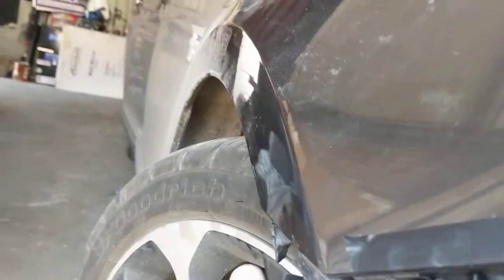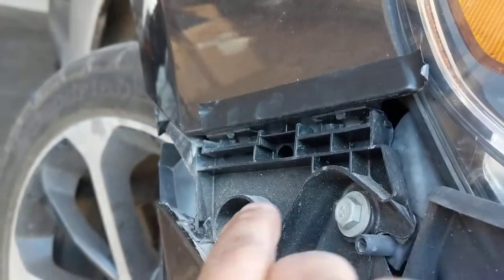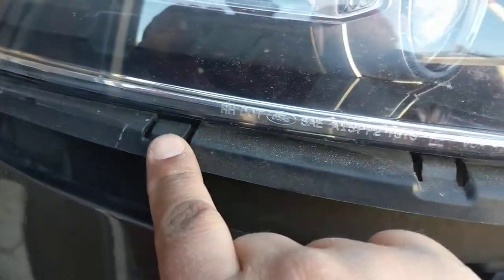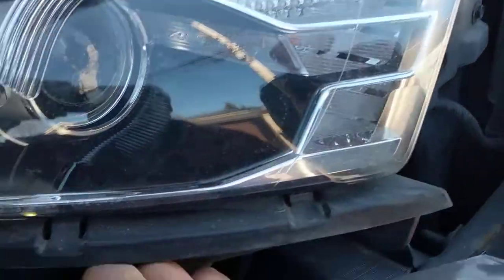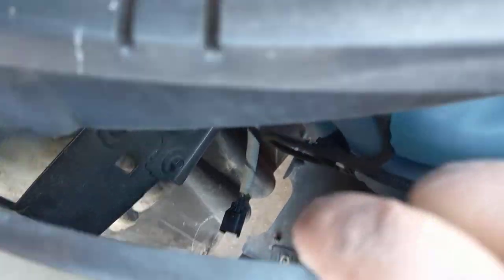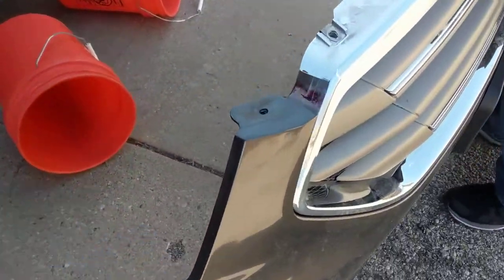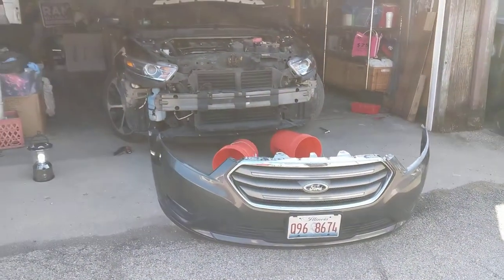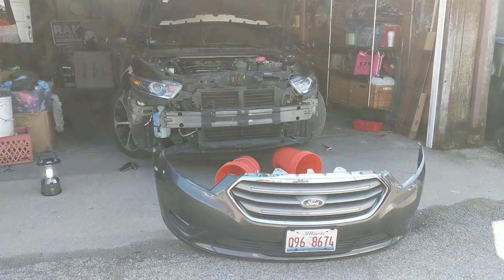Ford Taurus 2015 Interceptor Grille Install(1)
Taurus bumper cover removal and OEM grille replaced with Interceptor grille.